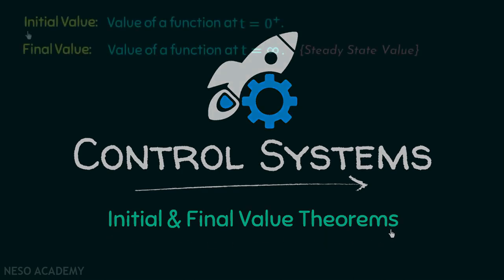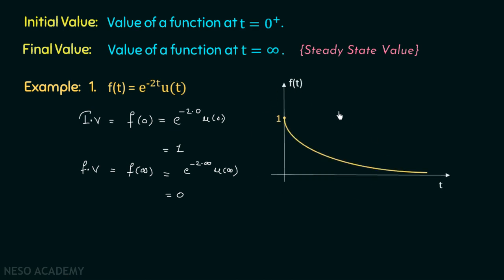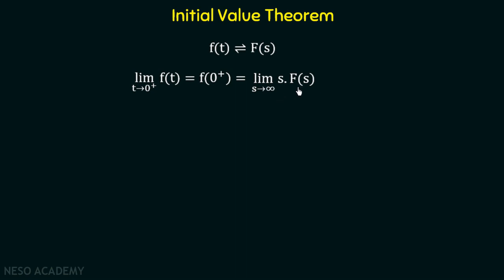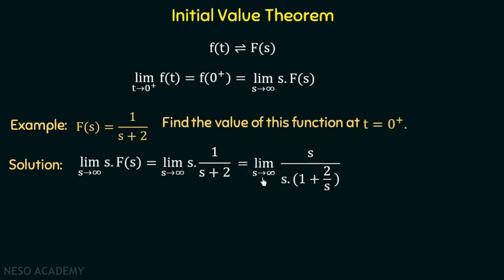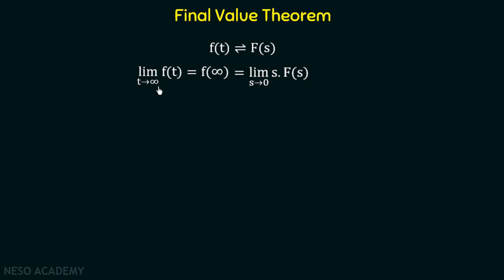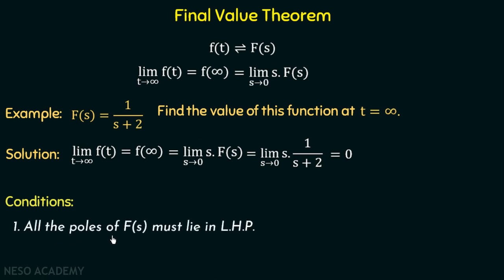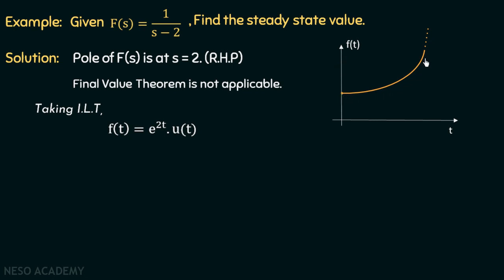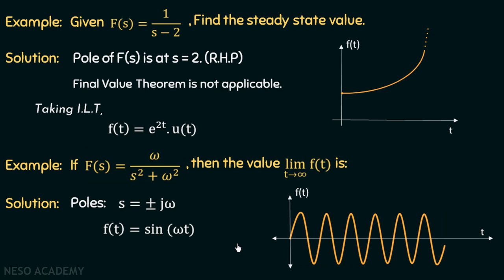Initial Value and Final Value Theorems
Control Systems: Initial Value and Final Value Theorems
Topics discussed:
1. Initial and final values of a signal (function).
2. Significance of Initial and Final Value Theorems.
3. Initial Value Theorem.
4. Example based on the Initial Value Theorem.
5. Conditions of Initial Value Theorem.
6. Final Value Theorem.
7. Example based on the Final Value Theorem.
8. Conditions of Final Value Theorem.
9. Examples of Unbounded and Oscillatory Functions where the Final Value Theorem is not applicable.